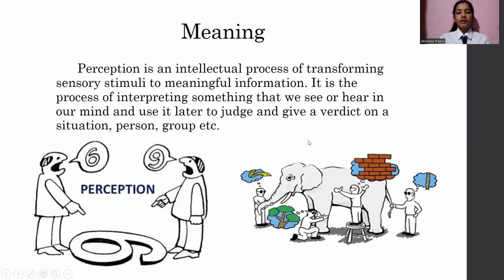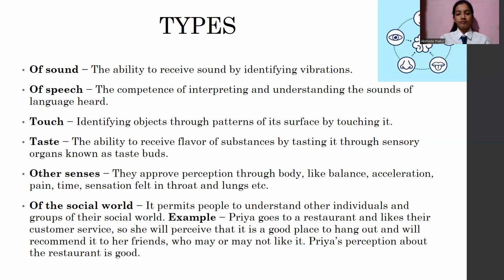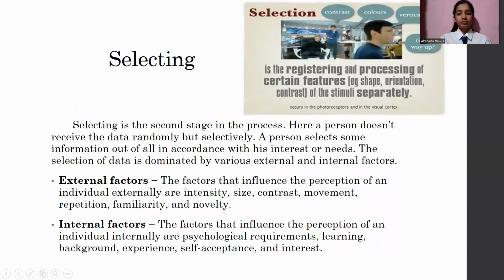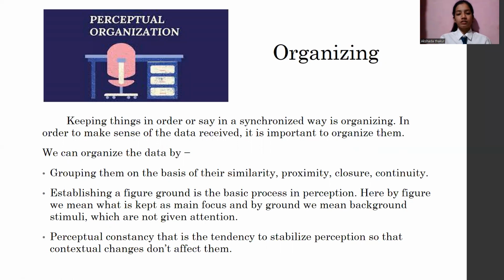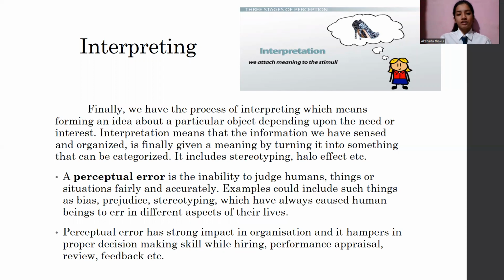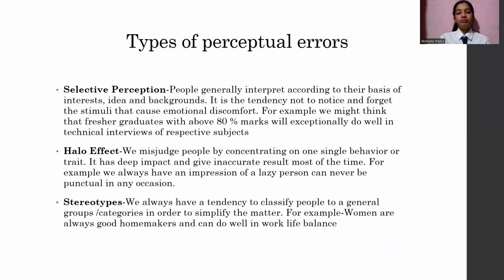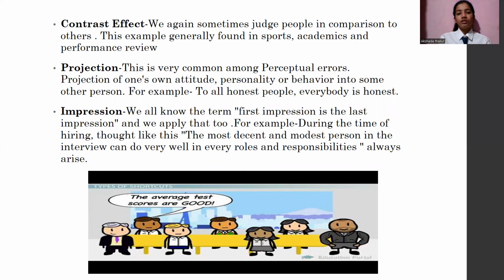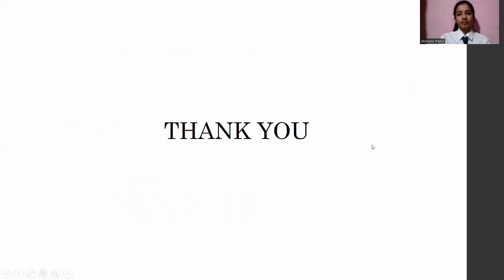Organizational Behavior (Errors in Perception)